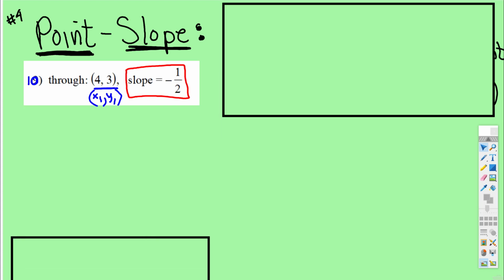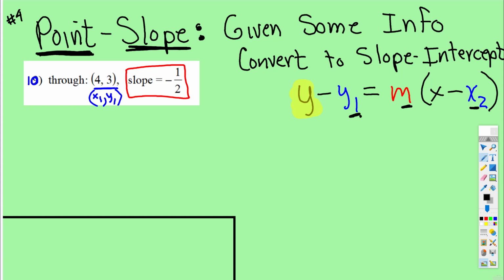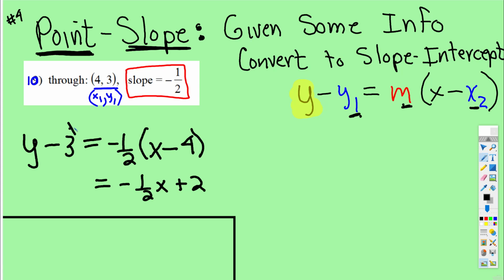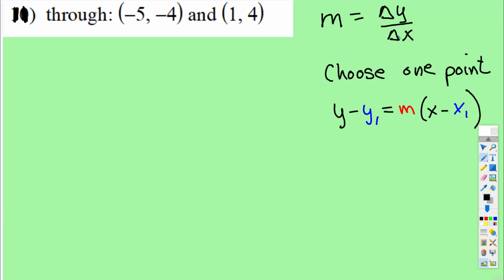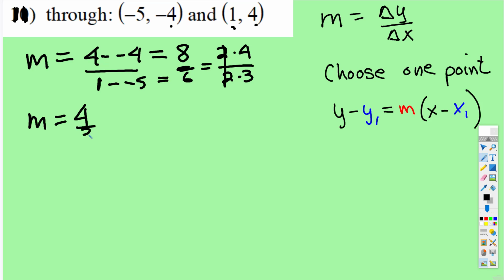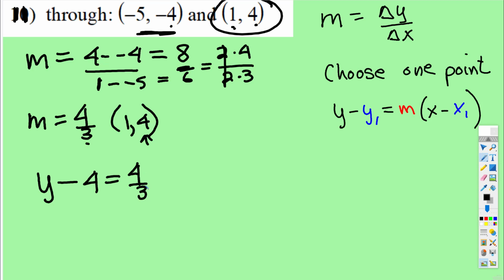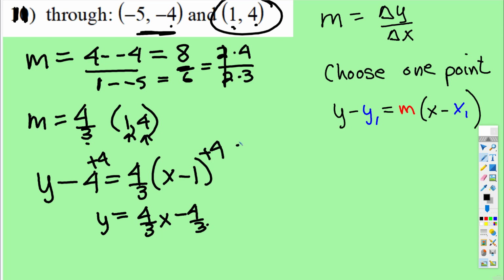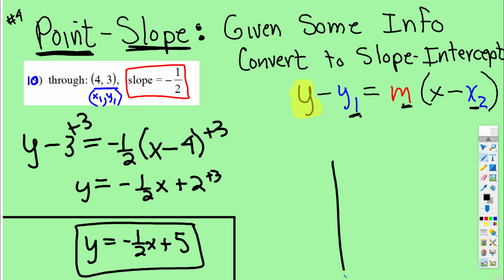Linear Equations: Point-Slope Form Equation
This video instructs how to use the Point-Slope equation form when given a (x,y) and m.
This video also shows how to use this form when give two points.